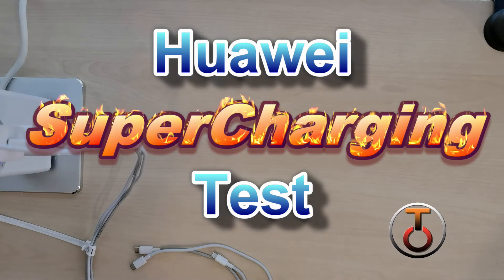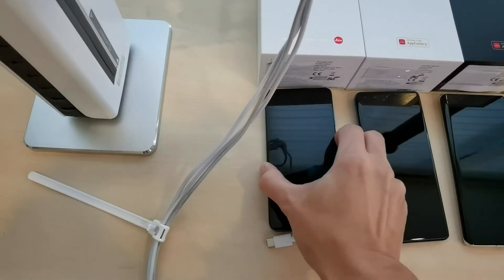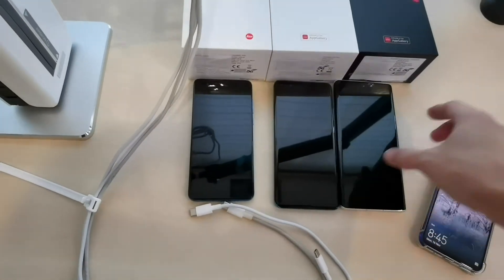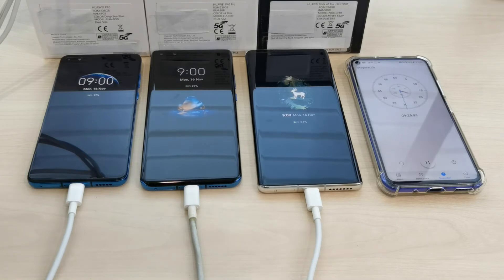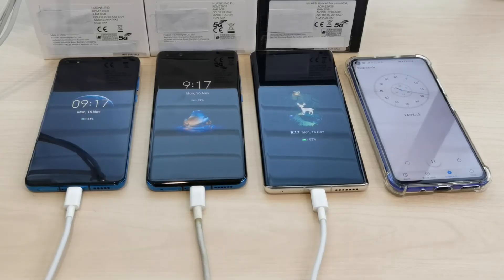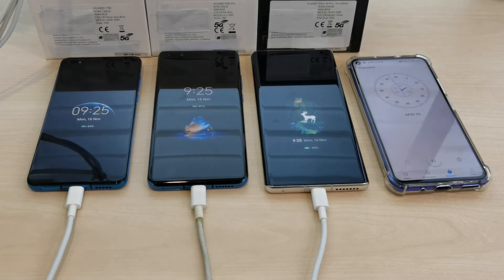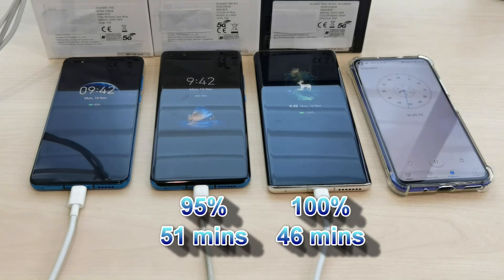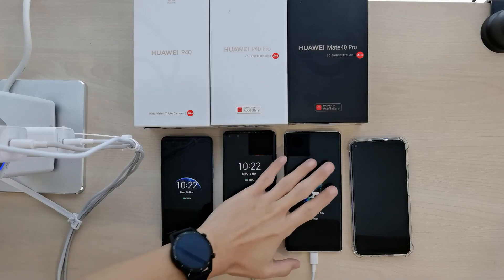Huawei 66W, 40W, 22.5W SuperCharging Test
Check out how fast the SuperChargers can charge up Huawei handsets namely the HUAWEI Mate40 Pro, HUAWEI P40 Pro and HUAWEI P40.